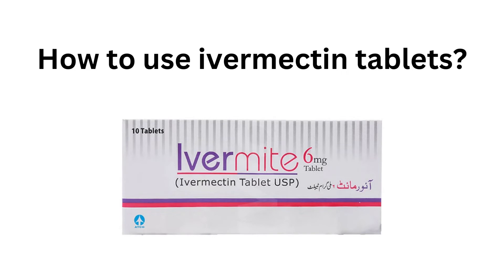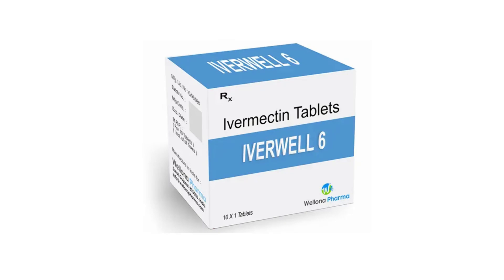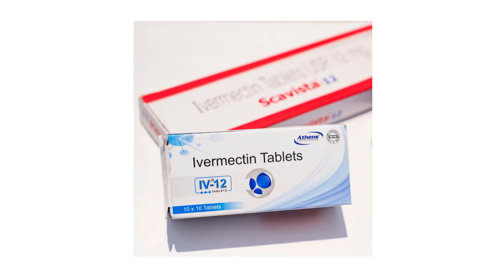How to use Permethrin lotion| How to treat scabies| Ivermectin tablets| Dose of Ivermectin?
Watch this: What is a Migraine headache?| Migraine| Treatment of Migraine| What is Migraine| Causes of Migraine
Watch this:What causes dandruff and how to get rid of it? |How to treat dandruff?|Dandruff| Treatment of dandruff
Watch this: Hiccups| causes of Hiccups | Why do we hiccup?|How to stop hiccups?| Treatment of hiccups